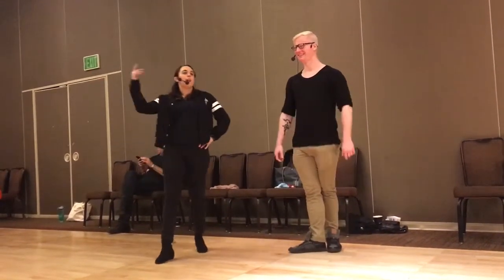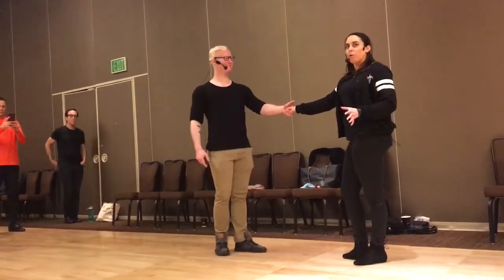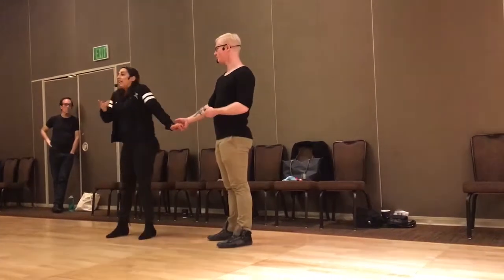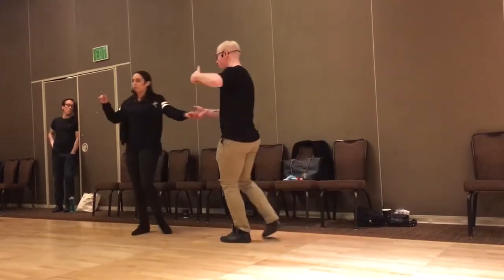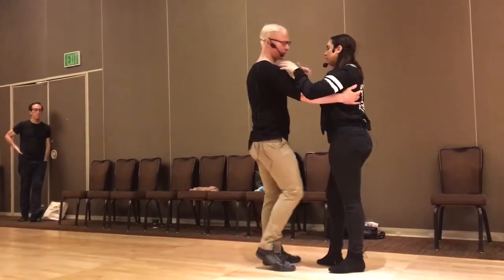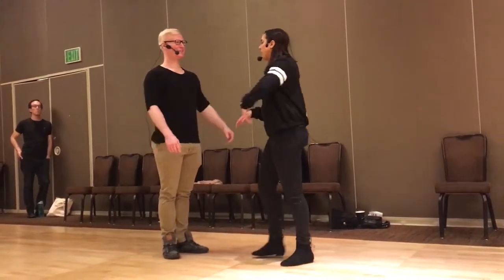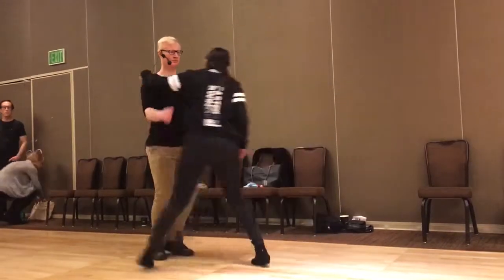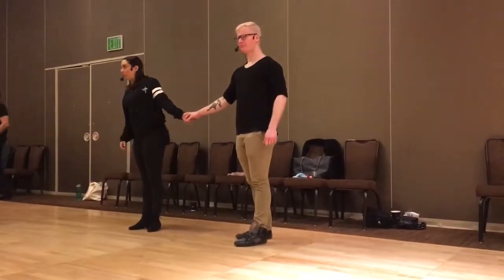5F5ECC0C DDBE 403B B808 71654043A649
Easter Swing 2019 Sean and Tara workshop